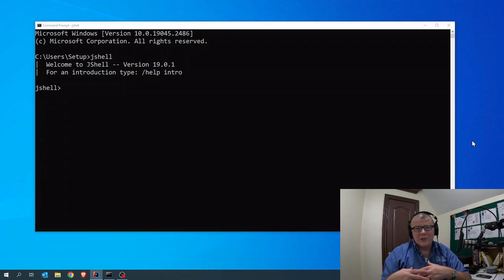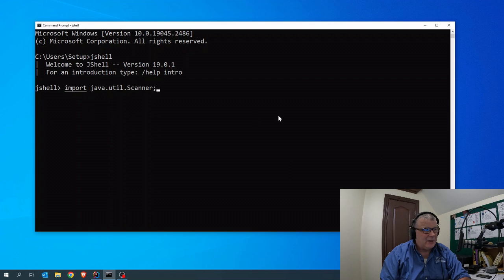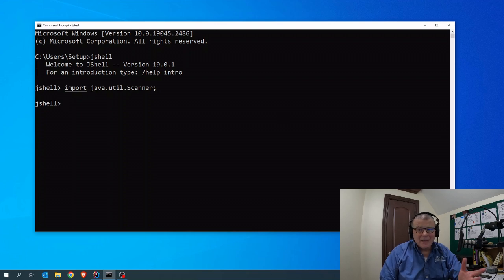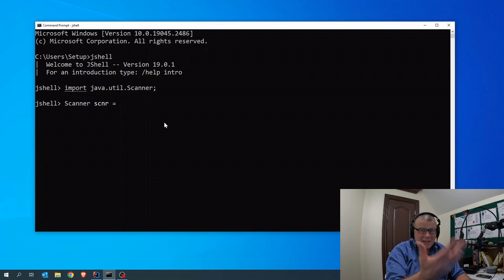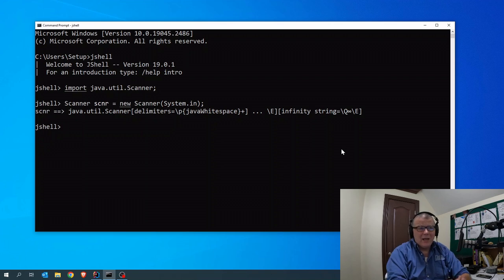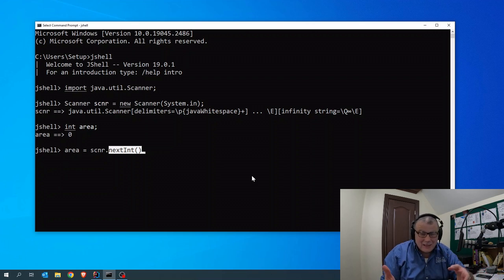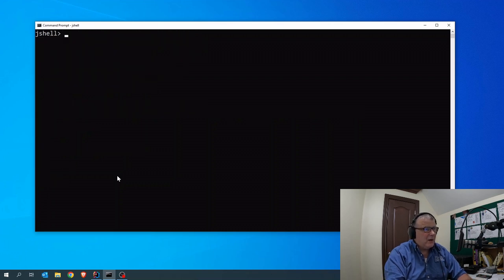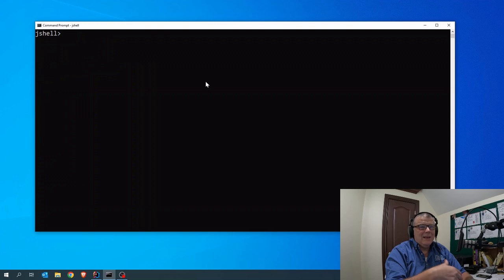Programming - Java - Basic Input - 012523C01